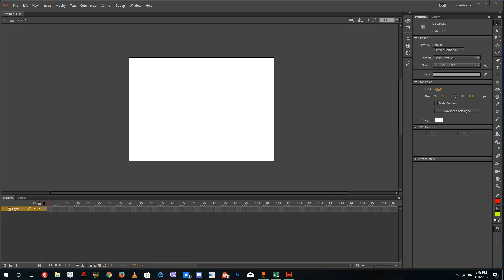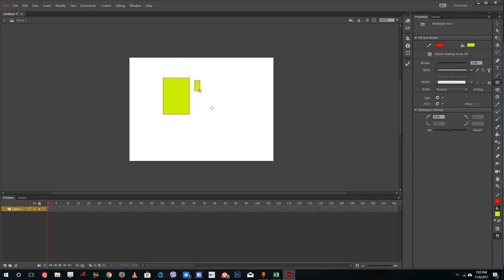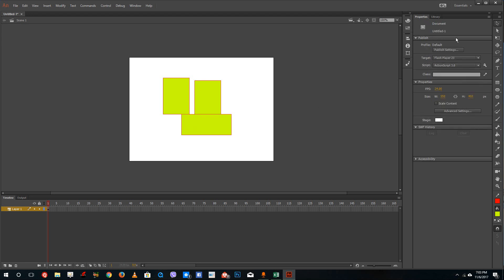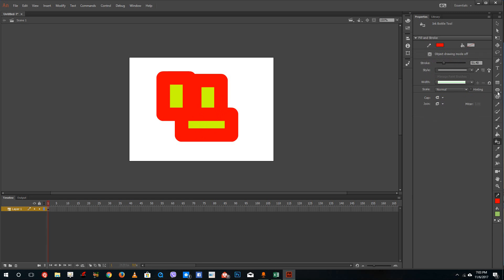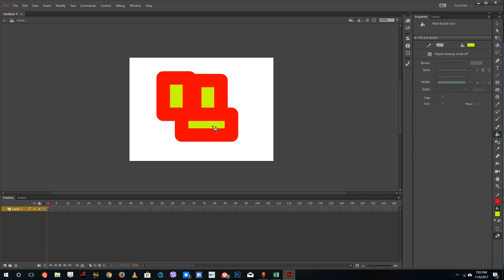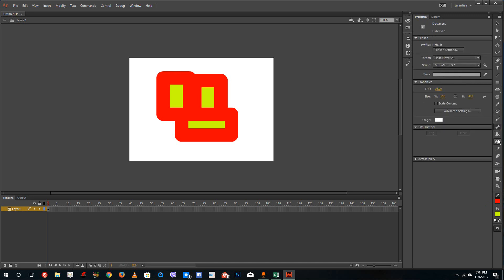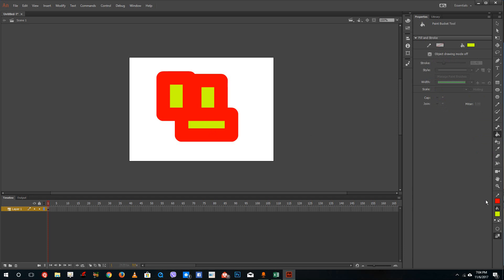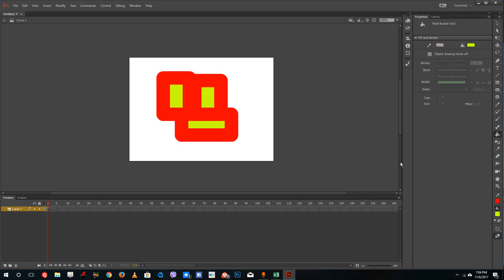Adobe Animate Tutorial - Lesson 19 - Eyedropper Tool